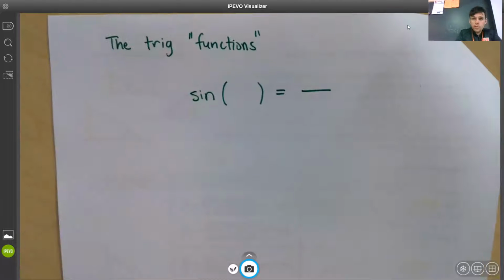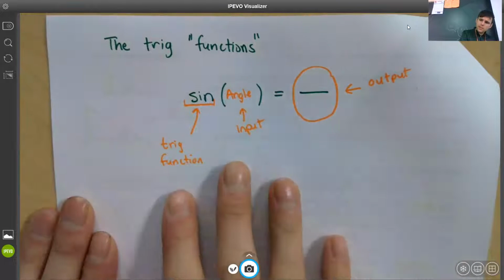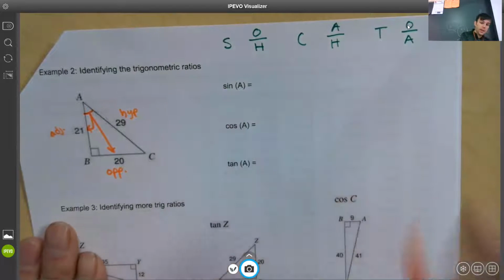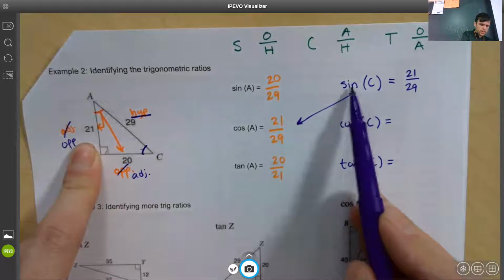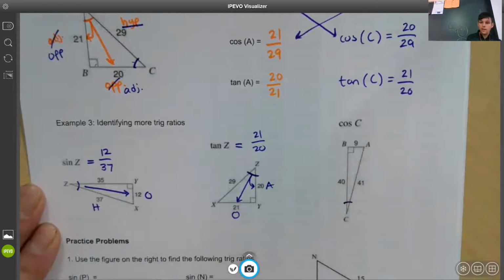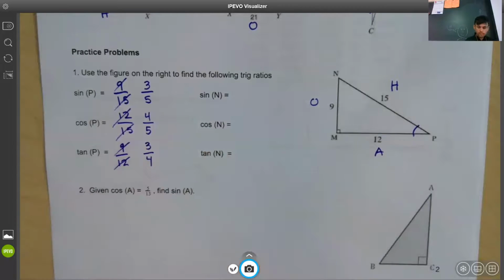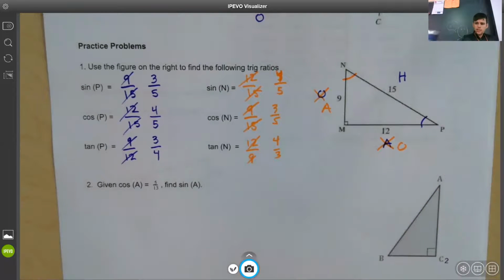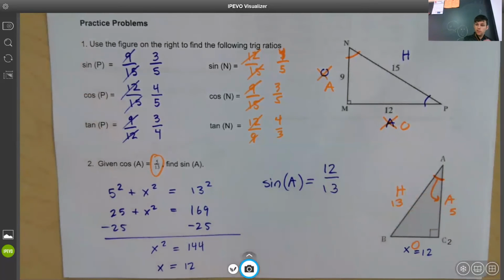APG 8.2 Trig Ratios Part 2